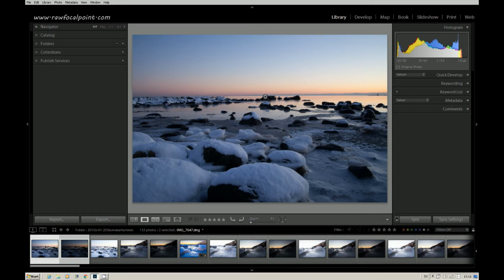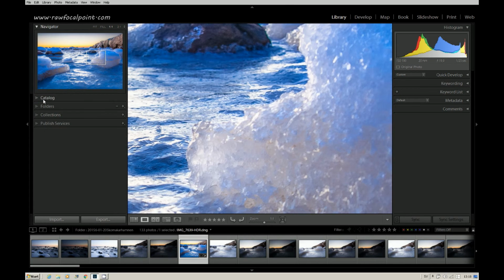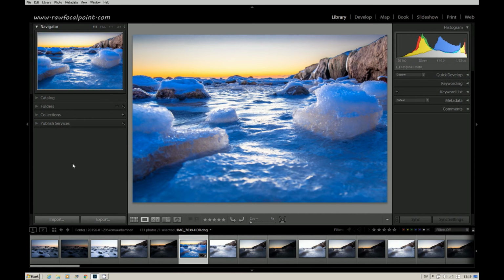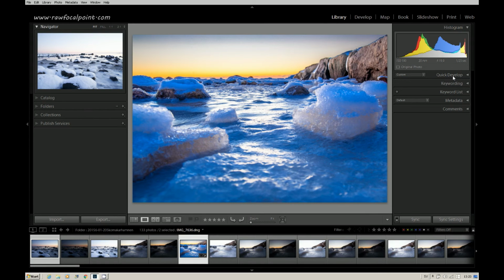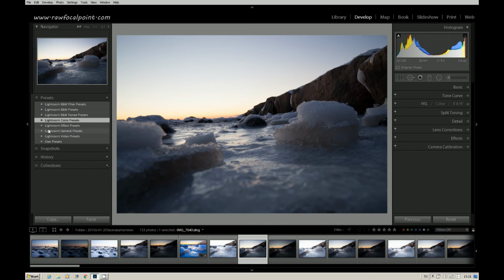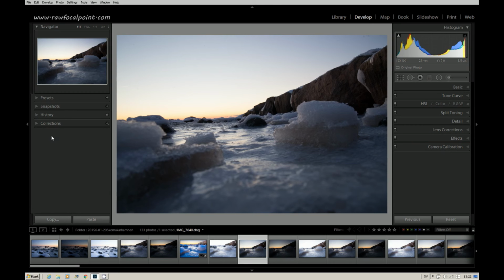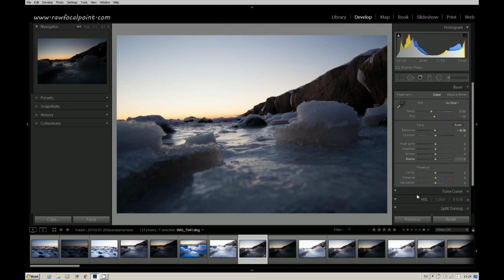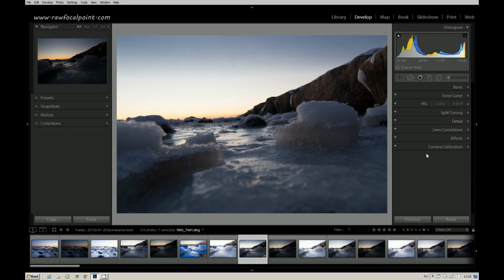Lightroom In Focus 1 - Introduction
My English ain't that good but I have to work on it and why not try to learn other people at the same time?

This is the first episode of a serie about Learning Lightroom.
If you already been working in Lightroom I recommend you to go to the second video.